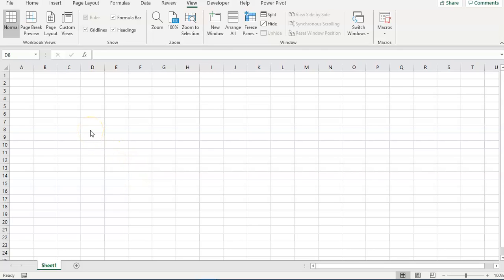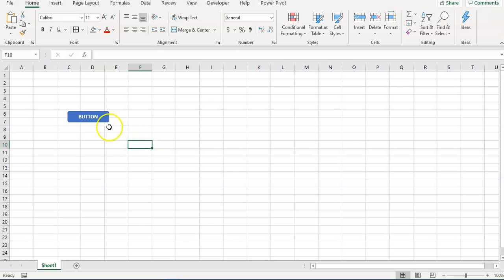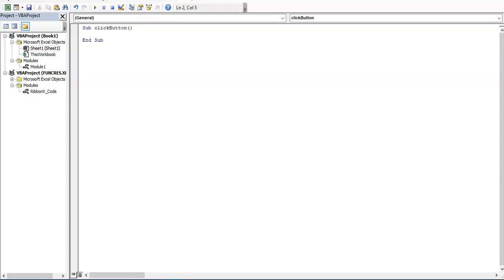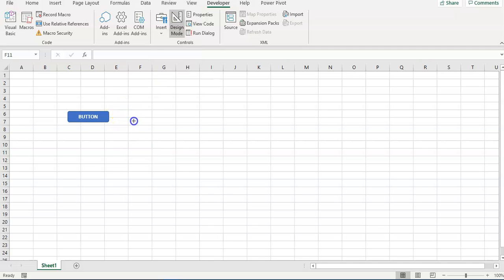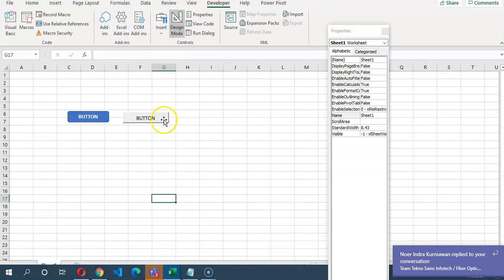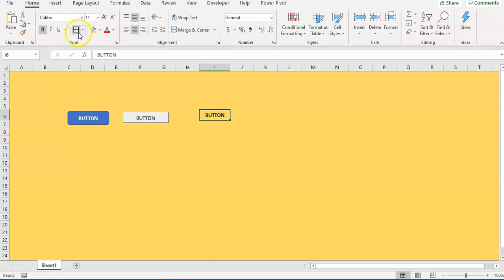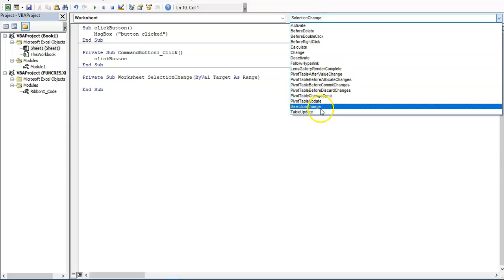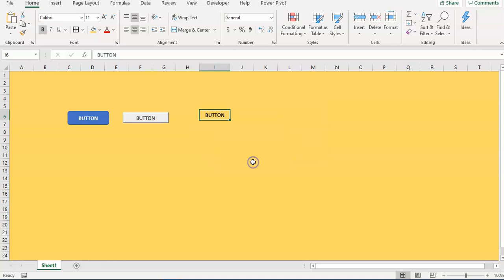3 Ways to Create Button in Excel [VBA]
This video will show you 3 ways you can use to create button in Excel, a little bit VBA is needed.